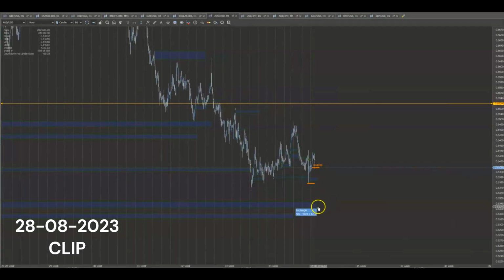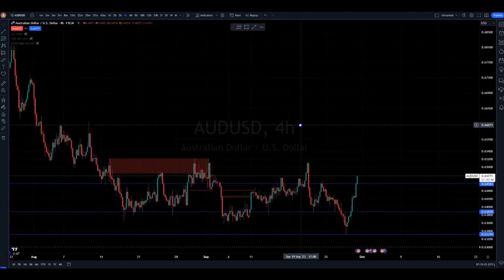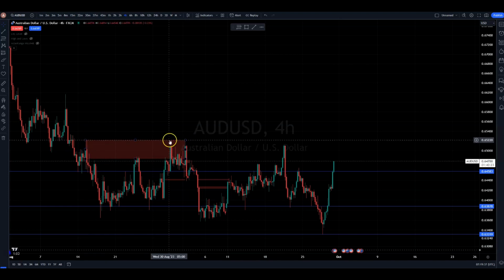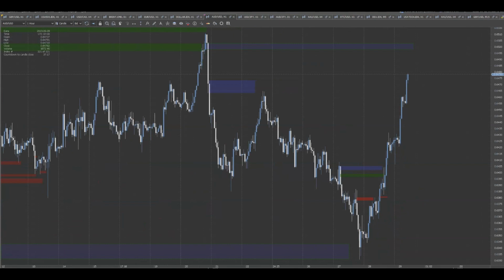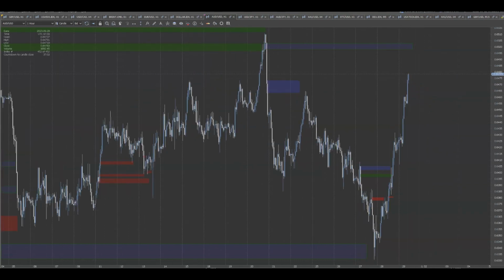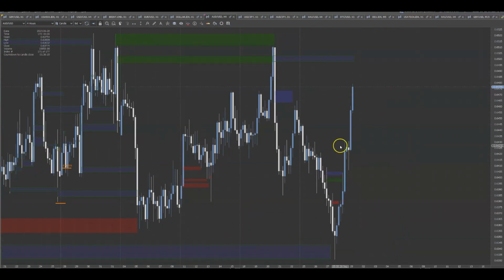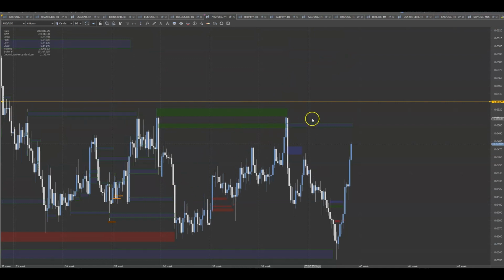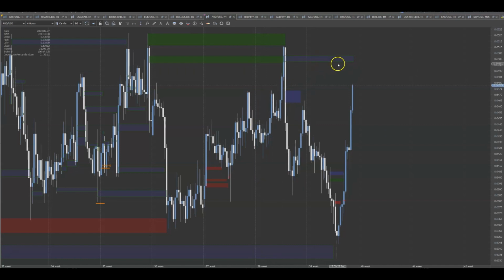POSITIONAL LONG AUDUSD #2 {29-09-2023}